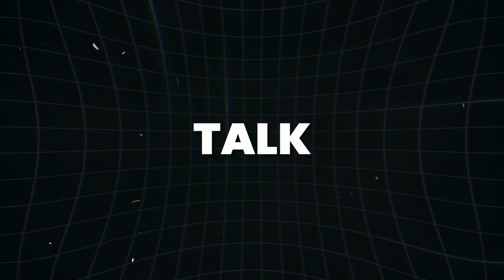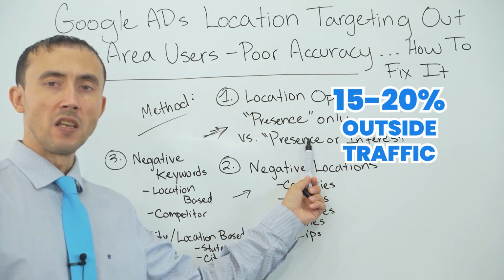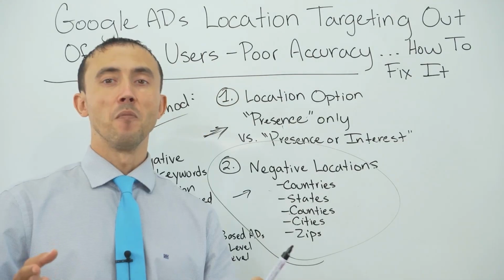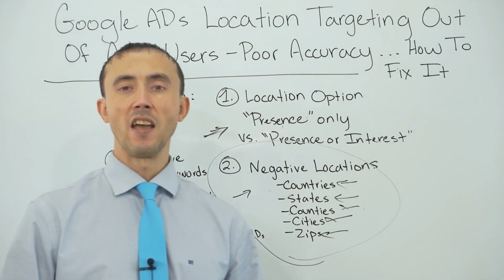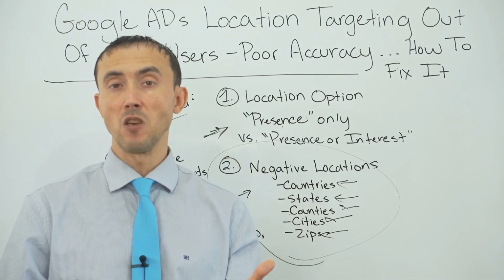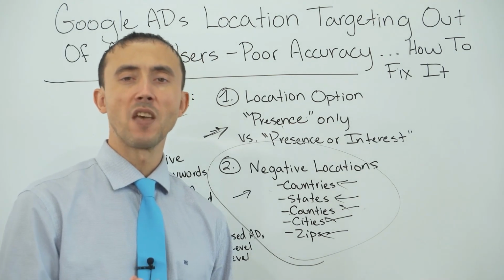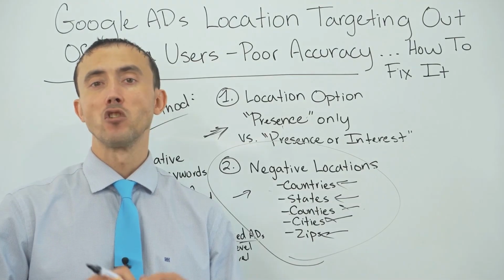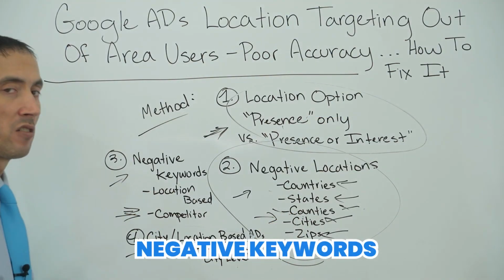⚠️ Google ADs Location Targeting ‘Out Of Area’ Users By Default & W/ Poor Accuracy! - How To Fix It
🔥 Google will burn up your budget running your Ads out of area if you let it. 💸

You can tell this is happening just by asking users where they are from or checking your Google Analytics… you will be surprised by what you find! 👀📊

Here is how to fix this frustrating issue for your company once and for all! ✅🚀

Timestamps:
0:00 Google Ads: Stop Wasting Money on Out-of-Area Clicks!
0:20 Google Traffic: The REAL Secret to Local Business Success
0:43 Maximize Local Traffic: Fix Out-of-Area Google Ads Now!
1:17 Beat Google Ads: Hack for Higher Ad Return 2024
10:03 Unlock Maximum Value: County, State, & City Strategy
20:47 State-Specific Ad Campaigns: Skyrocket Click-Through Rate!
23:58 Google Ads Budget: Avoid Junk Traffic with Gradual Increases
24:39 Guaranteed Ad Results: Google, Facebook, & Online Ad Secrets